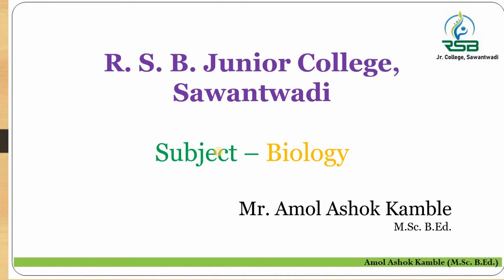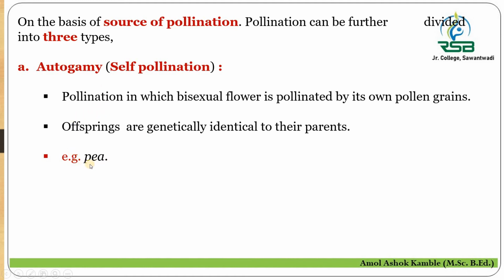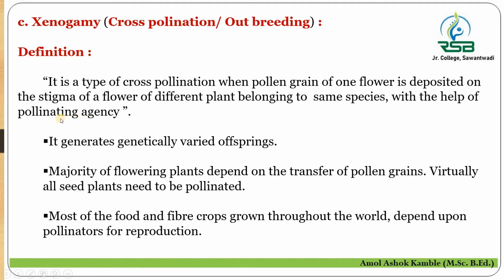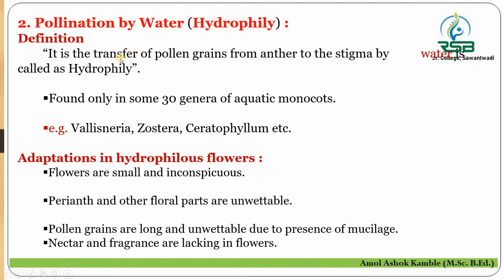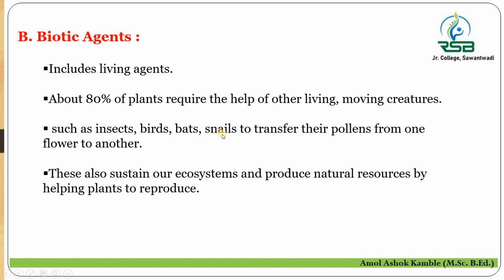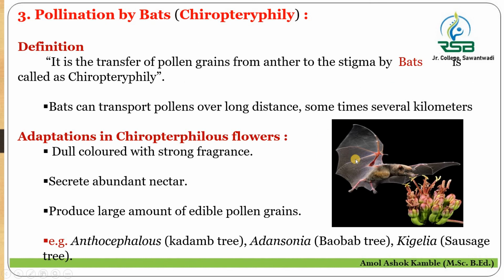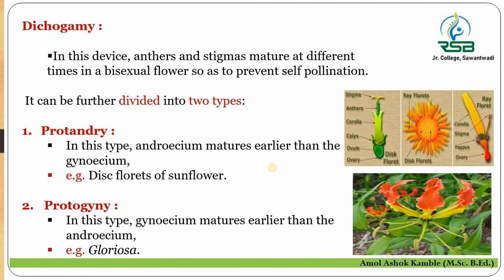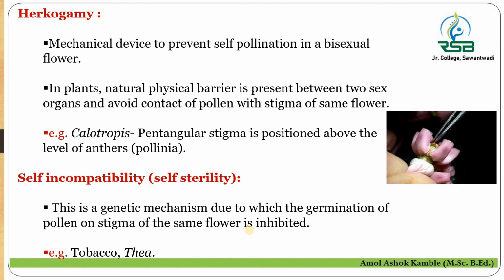Reproduction in Lower and Higher Plants Part 4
Pollination Types of Pollination#Agents in Pollination#Out Breeding Devices